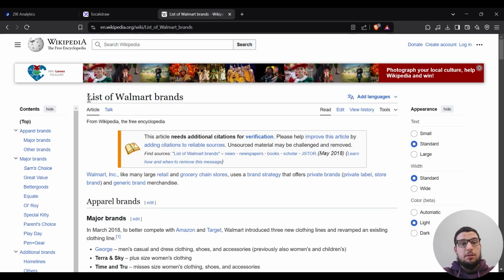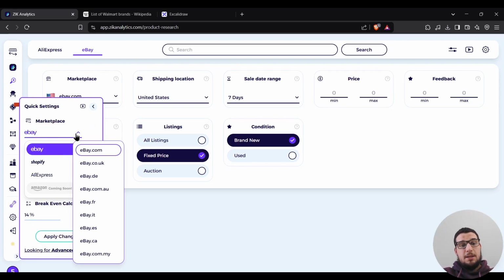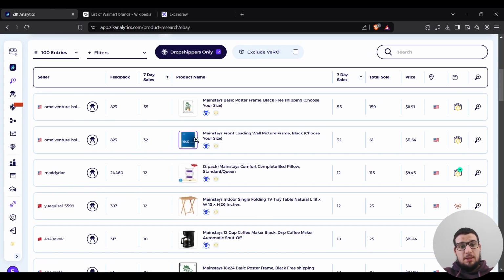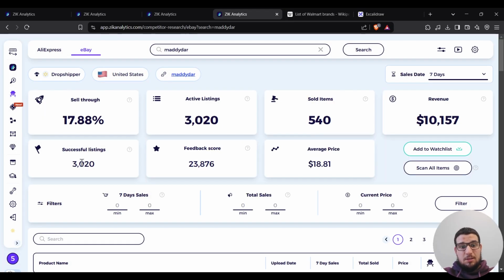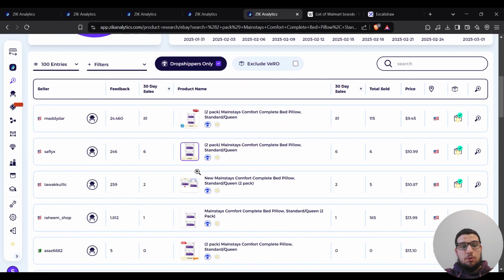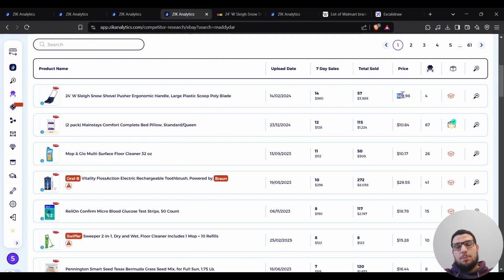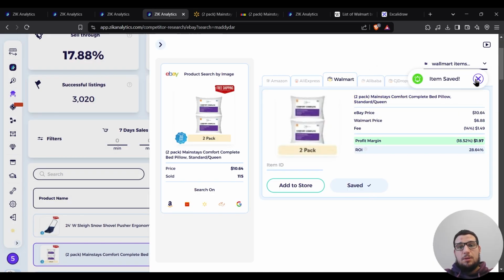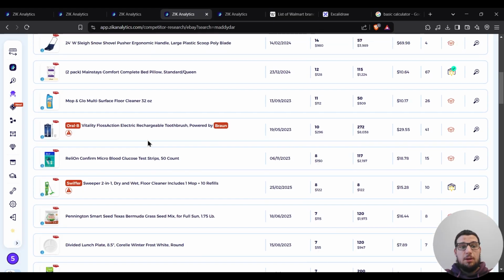[Finding profitable products] Finding products from Walmart